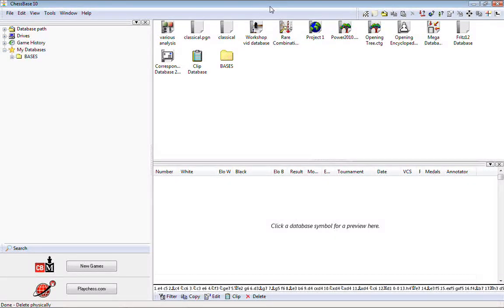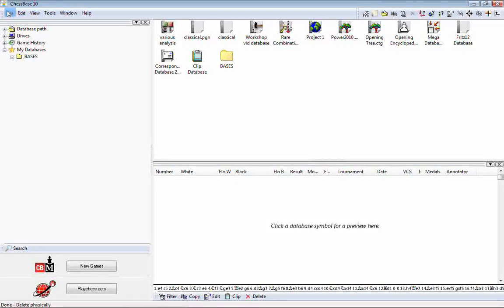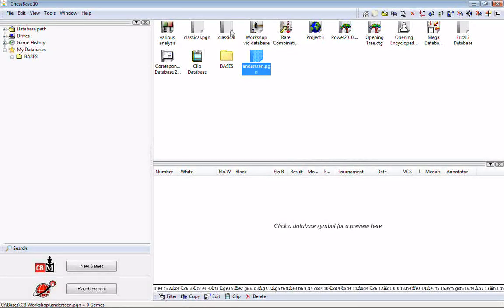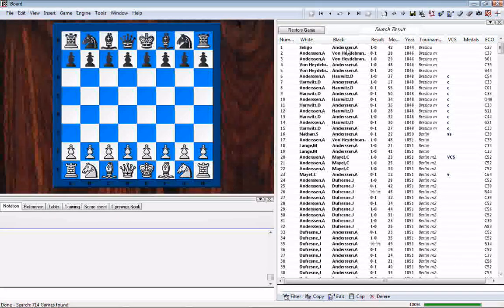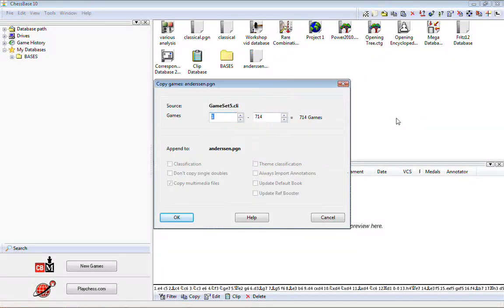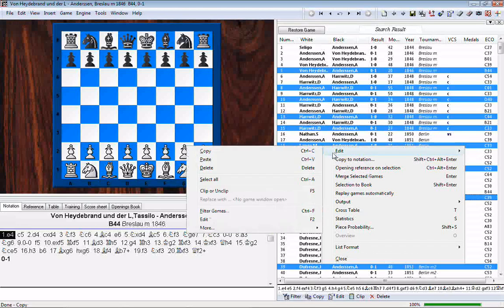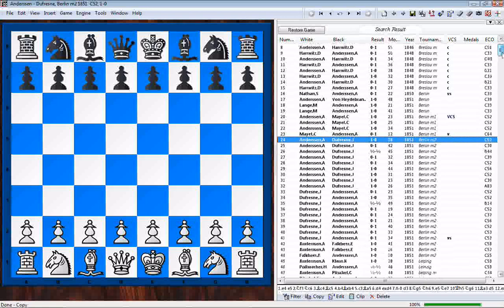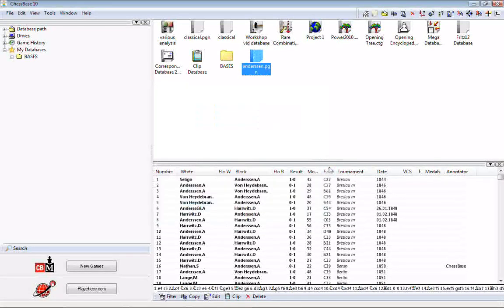ChessBase Light 2009/ChessBase 10 - copying sets of games between PGN and CBH formats